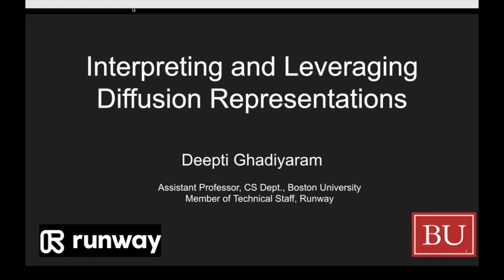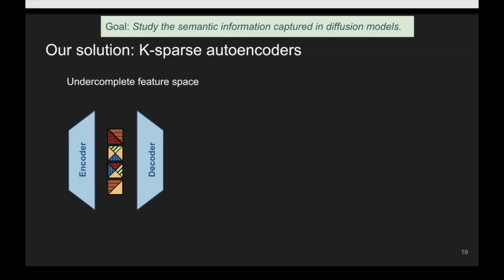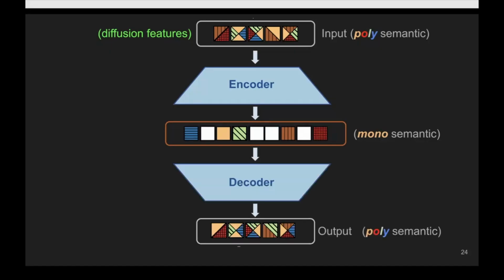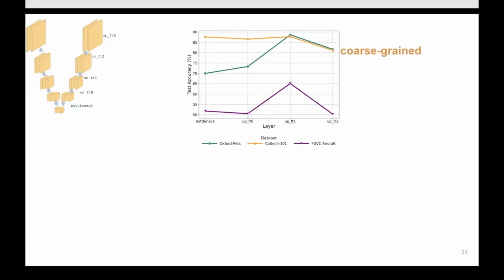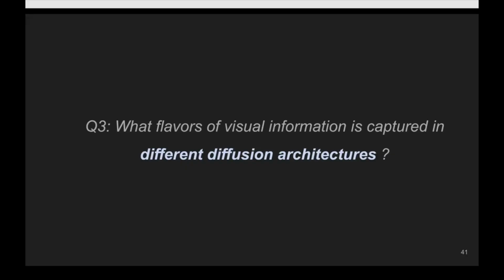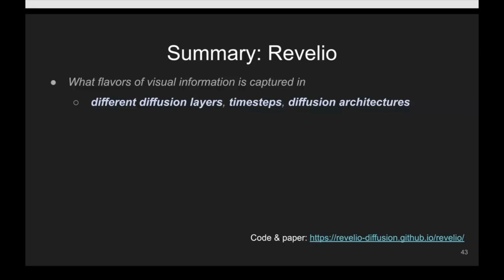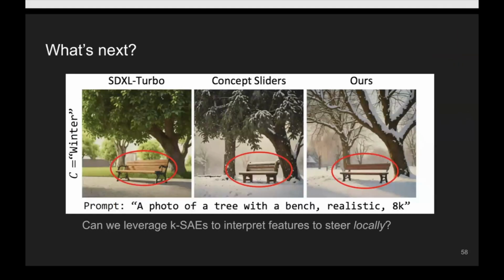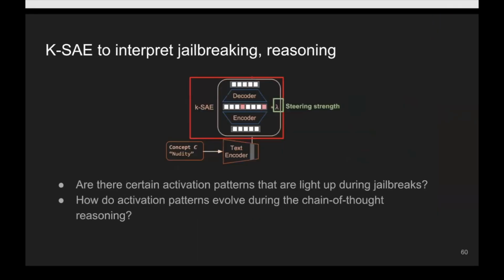Interpreting and Leveraging Diffusion Representations with Deepti Ghadiyaram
Her research focuses on building safe, interpretable, and robust computer vision systems with enhanced reasoning capabilities. Prior to joining BU, she earned her PhD from UT Austin and worked at Facebook AI Applied Research and Runway.

In this seminar, Professor Ghadiyaram presents groundbreaking research on interpretability in diffusion models. The work unveils how rich visual semantic information is encoded across different layers and denoising timesteps of various diffusion architectures. Using k-sparse autoencoders, the team discovers monosemantic interpretable features and validates their findings through transfer learning experiments with lightweight classifiers on off-the-shelf diffusion models. The research demonstrates the effectiveness of diffusion features for representation learning across four datasets, while providing comprehensive analysis of how architectural choices, pre-training datasets, and language model conditioning influence visual representation granularity, inductive biases, and transfer learning performance. This work represents a significant advancement in understanding and interpreting these powerful but complex black-box models.